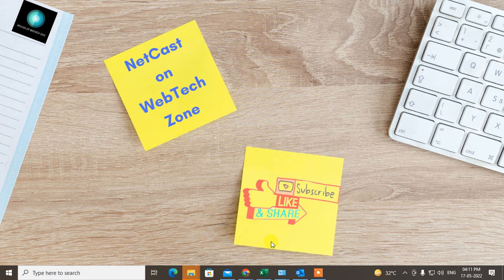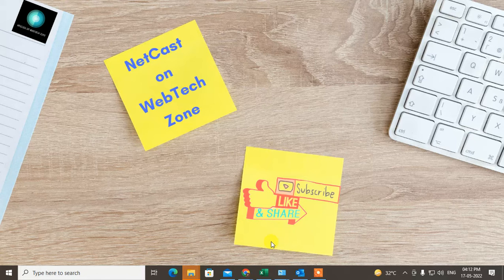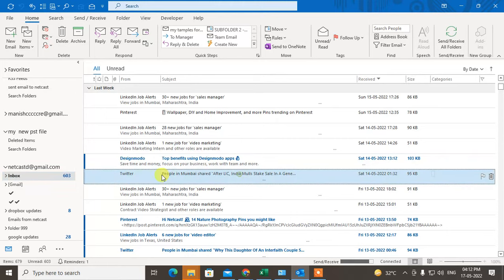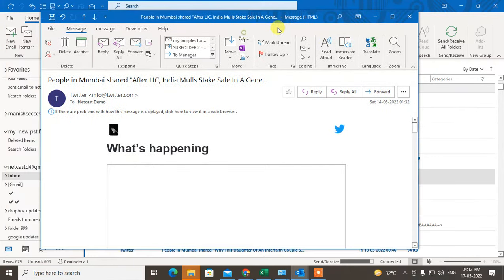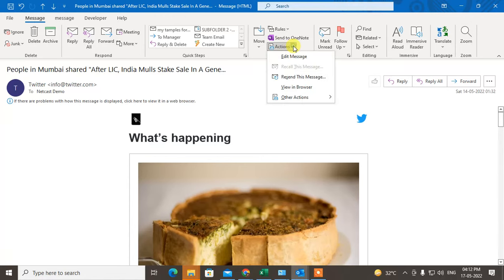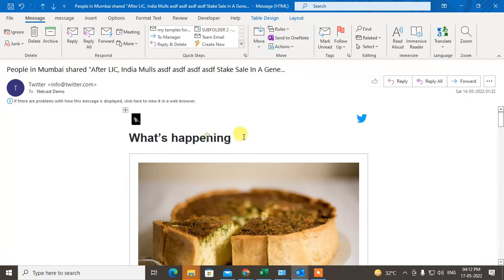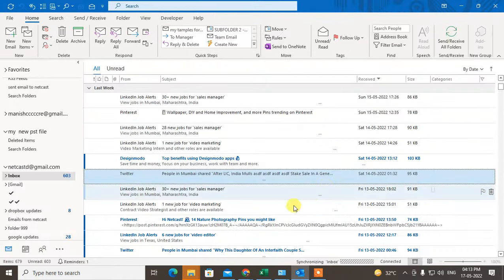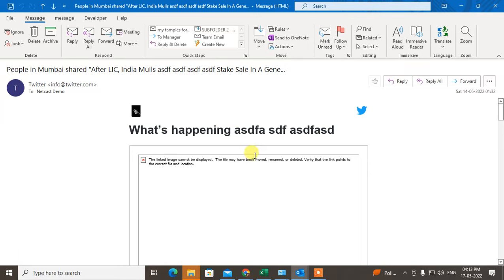How to Edit a Received Email in Outlook | How to Edit a Received Email, Subject line in Outlook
In this video tutorial, we will learn How to Edit a Received Email in Outlook. there are two methods first open the email and click on the edit email option on ribbons and your incoming email enable to edit now you can edit the email text and subject line in outlook.